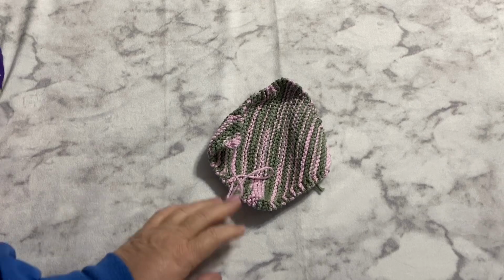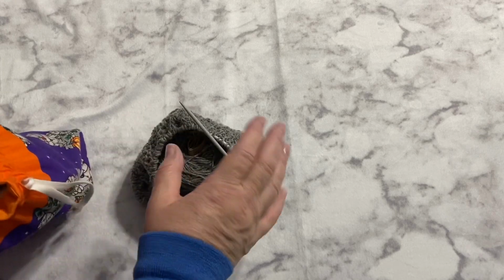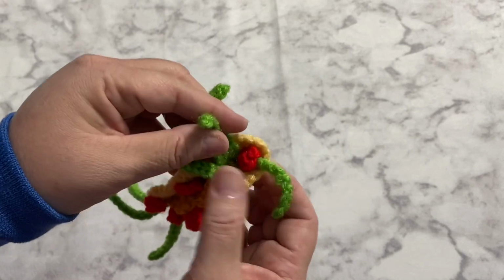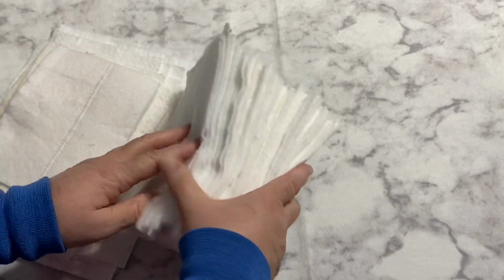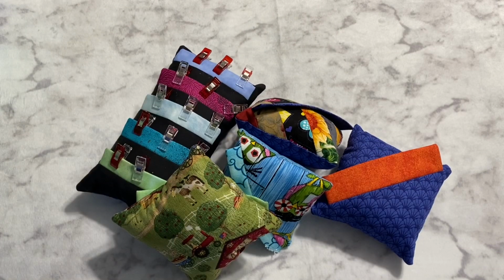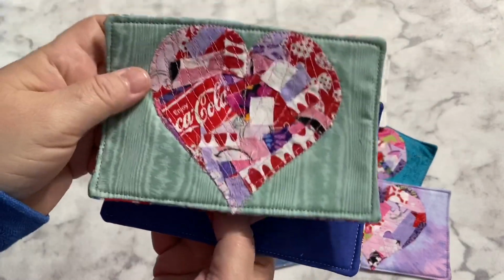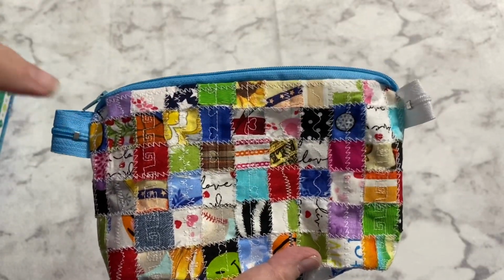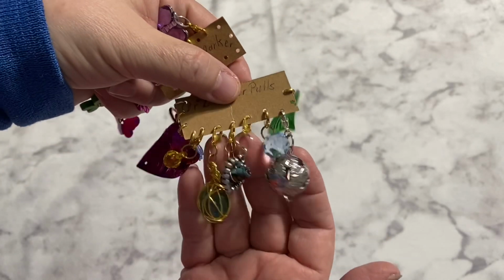WiP It Wednesday #78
WiP It Wednesday for Wednesday January 29, 2020.

What's a WiP? A WiP is short for Works In Progress.

WiP it Wednesday is where I show the craft projects I've worked on this past week. I go into detail and discuss patterns, needles, and yarn. I discuss what I like and don't like about each of my projects.